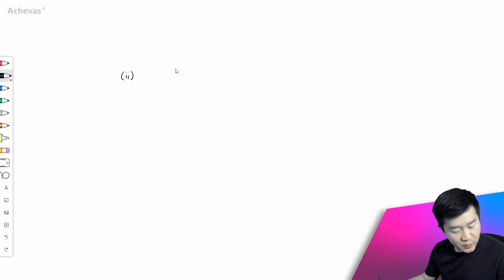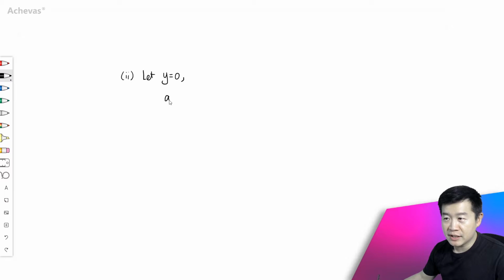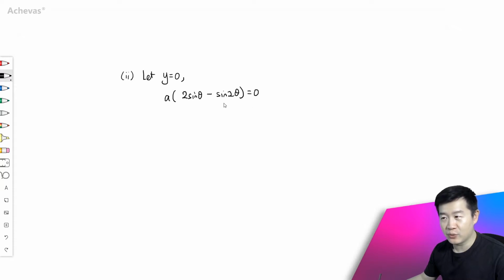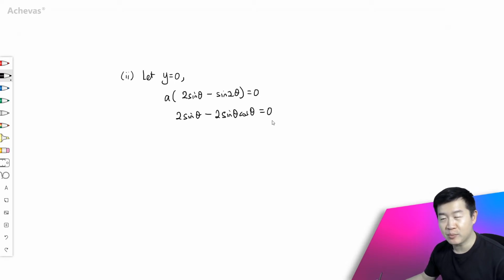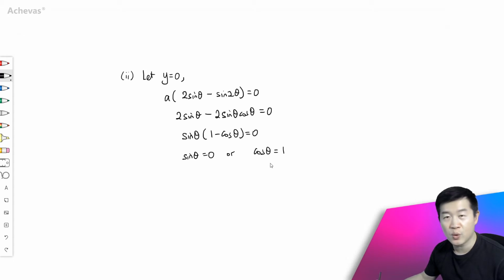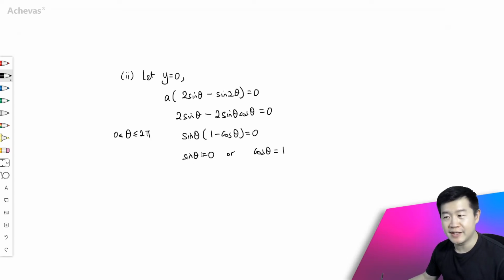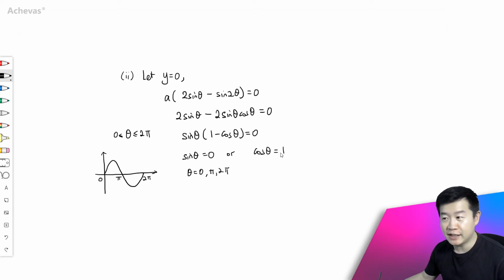A-Level H2 Math 2019 Paper 1 Q 10 ii